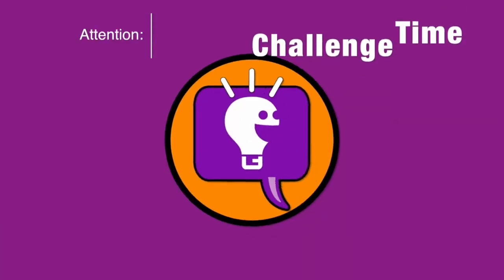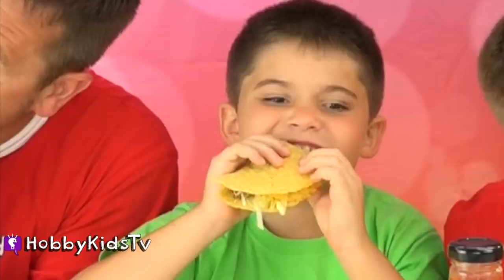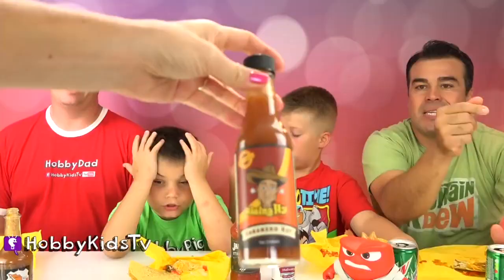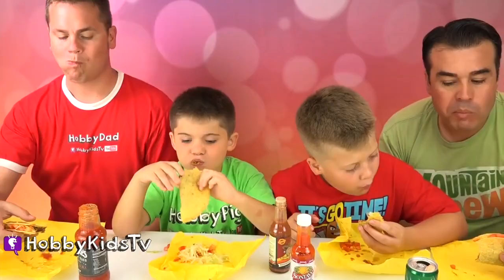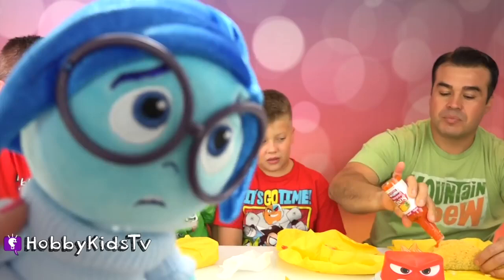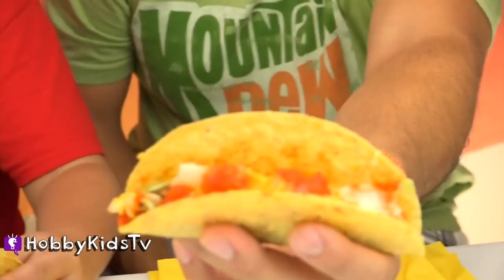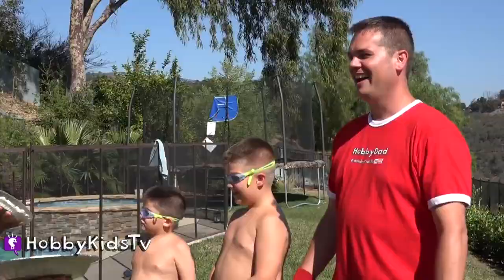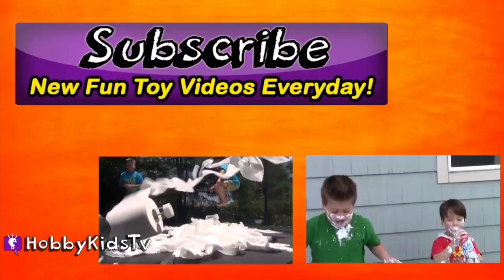Hot Sauce Taco Challenge! Losers Get Pie In Face + Disney Inside Out Box by HobbyKidsTV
HobbyDad, HobbyPig, HobbyTiger + HobbyMack take the Hot Sauce Challenge. Who can eat the hottest hot sauce without tapping out? Disney’s Inside Out and blind box opening for the winner. Looser gets a whip cream pie in the face.

 ---TOY VIDEOS---
Worlds Biggest Eggs:

HobbyGamesTV (Video Gaming):

HobbyKidsVids (Behind the Scenes):

HobbyFoodTV (Family Recipes):

HobbyPigsTV (HobbyPig Videos):

---FIND US---

Tijuana Sunrise 1, Flaming Eightballs 3